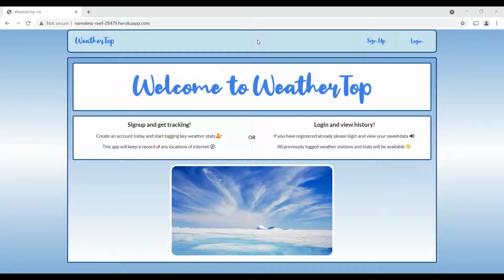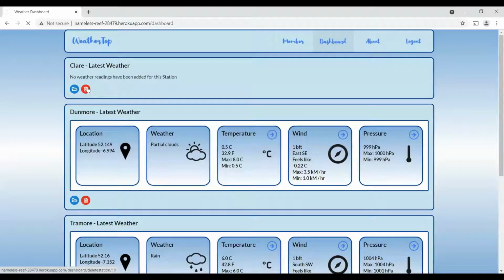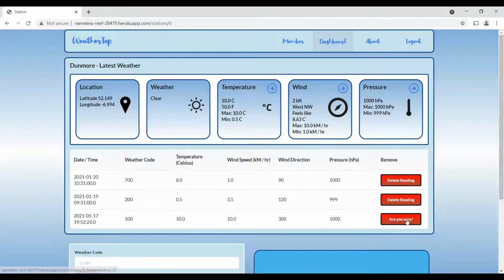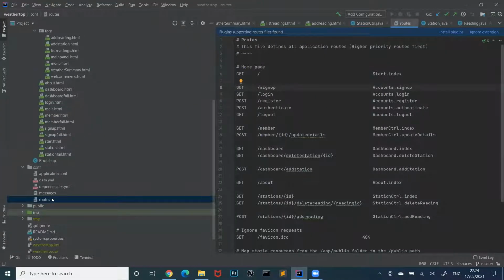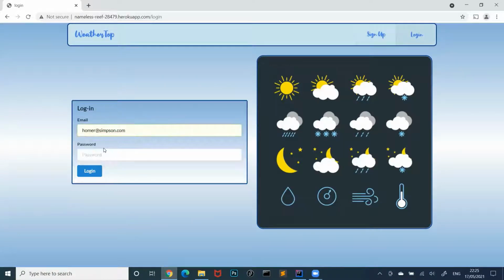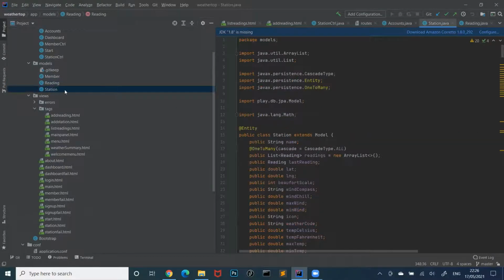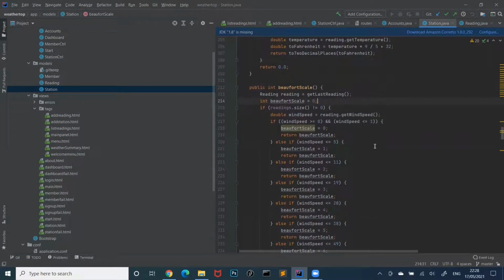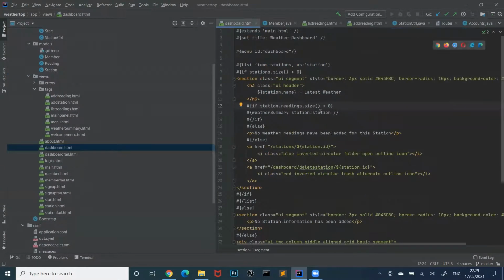WeatherTop App - CraigGrehan 20095351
Semester 1 - Final assignment for HDip in Computer Science WIT